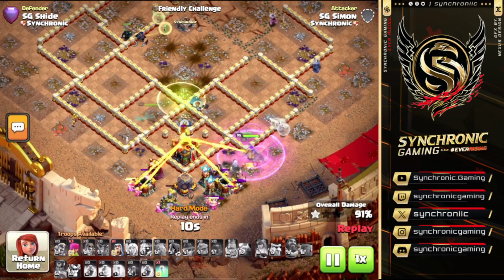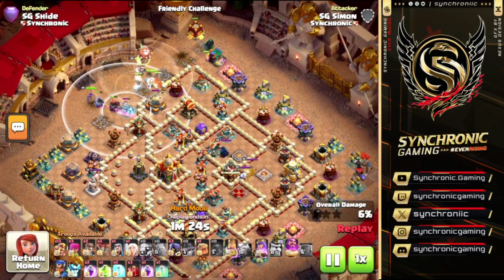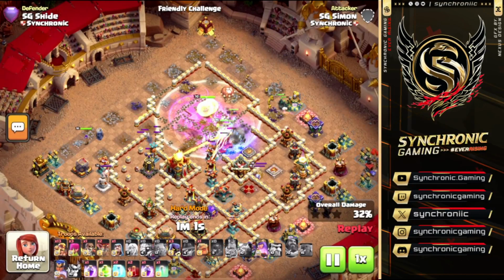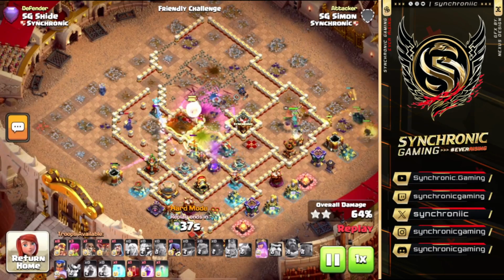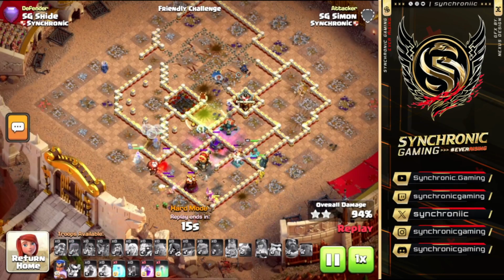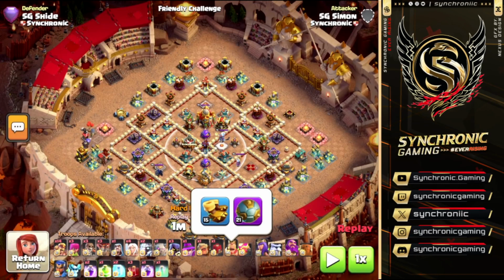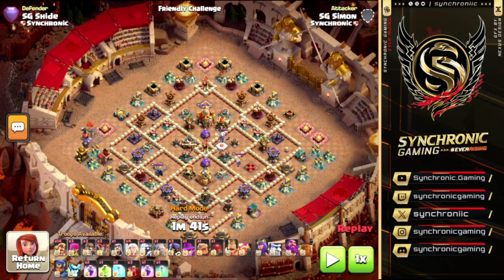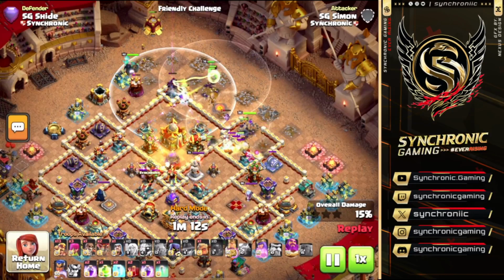WORLD CHAMPIONSHIP WINNING STRATEGY | NEW OP STRATEGY | TOWNHALL 16 CLASH OF CLANS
WORLD CHAMPIONSHIP WINNING STRATEGY | TOWNHALL 16 TITAN SMASH GUIDE | NEW OP STRATEGY | CLASH OF CLANS 2024